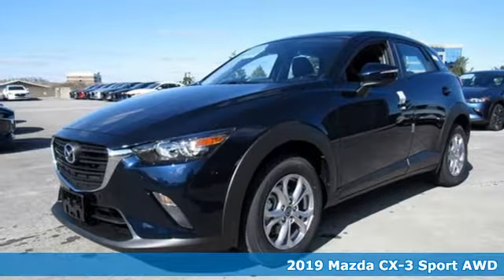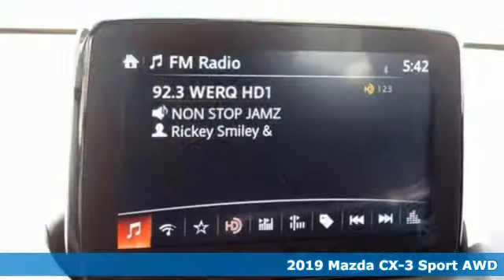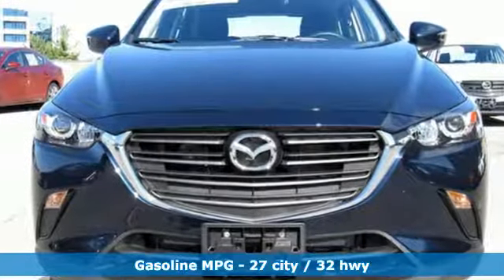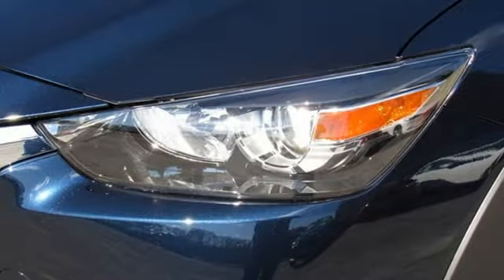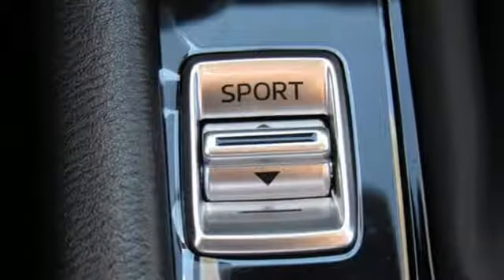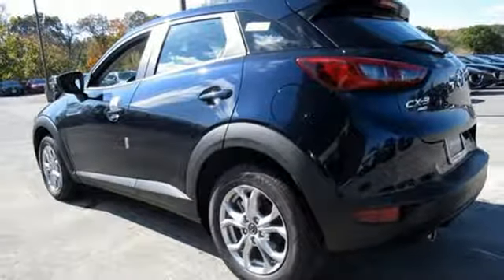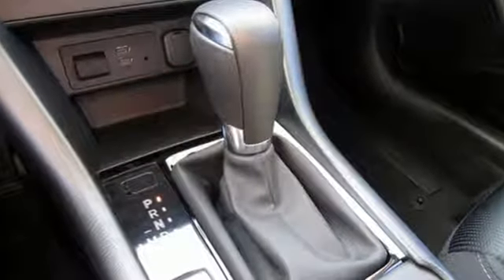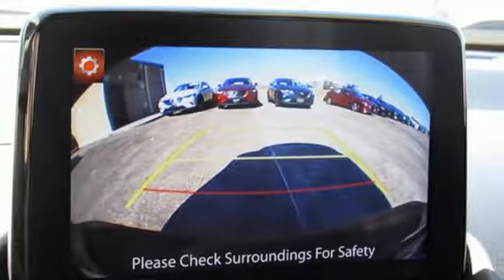New 2019 Mazda CX-3 Lutherville MD Baltimore, MD Z9460920O - SOLD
Year: 2019
Make: Mazda
Model: CX-3
Trim: Sport
Engine: 2.0L 4-Cylinder
Transmission: 6-Speed Automatic
Color: Blue
Interior: Black
Stock #: Z9460920O
VIN: JM1DKFB78K1460920
4.325 Axle Ratio, 4-Wheel Disc Brakes, 6 Speakers, ABS brakes, Aha Internet Radio, Air Conditioning, Alloy wheels, AM/FM radio, Blind spot sensor: Blind Spot Monitoring warning, Brake assist, Bumpers: body-color, Cloth Upholstery, Delay-off headlights, Driver door bin, Driver vanity mirror, Dual front impact airbags, Dual front side impact airbags, E911 Automatic Emergency Notification, Electronic Stability Control, Emergency communication system: MAZDA CONNECT, Exterior Parking Camera Rear, Front anti-roll bar, Front Bucket Seats, Front Center Armrest, Front reading lights, Front wheel independent suspension, Illuminated entry, Infotainment System Voice Command, Low tire pressure warning, Occupant sensing airbag, Outside temperature display, Overhead airbag, Pandora Internet Radio, Panic alarm, Passenger door bin, Passenger vanity mirror, Power door mirrors, Power steering, Power windows, Radio Broadcast Data System Program Information, Radio data system, Radio: AM/FM Modular Audio System, Rear seat center armrest, Rear window defroster, Rear window wiper, Remote keyless entry, SMS Text Msg Audio Delivery & Reply, Speed control, Speed-sensing steering, Split folding rear seat, Spoiler, Steering wheel mounted audio controls, Stitcher Internet Radio, Tachometer, Telescoping steering wheel, Tilt steering wheel, Traction control, Trip computer, Turn signal indicator mirrors, and Variably intermittent wipers. *Your additional costs are sales tax, tag and title fees for the state in which the vehicle will be registered, freight (see below for specific charges), any dealer-installed options (if applicable) and a $299 dealer processing fee (not required by law). Freight charges: $895 (Mazda6); $920 (Mazda3, MX-5 Miata); $1,045 (Mazda CX-3, Mazda CX-5, Mazda CX-9). Prices are subject to change, and prior sales are excluded from these offers. While every reasonable effort is made to ensure the accuracy of this information, we are not responsible for any errors or omissions contained on these pages. Please verify any information in question with the dealer. brbrEvery Internet Price includes current applicable manufacturer rebates and incentives, but certain conditions apply to some of these offers. The offers and conditions on this vehicle are: $750 - Customer Cash. Exp. 10/31/2019

Address:
1630 York Road